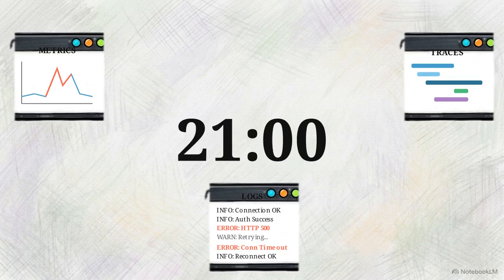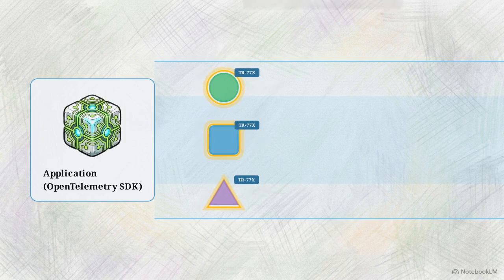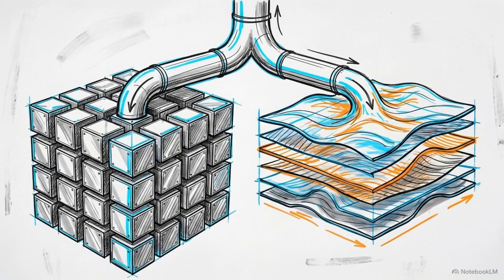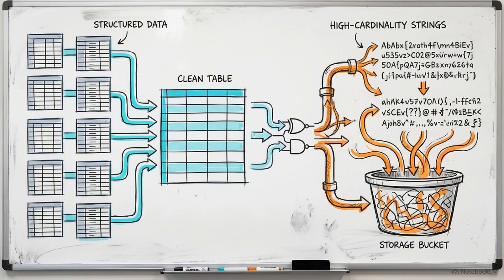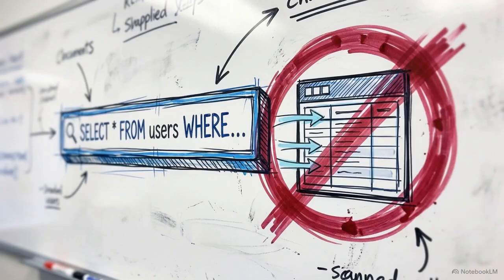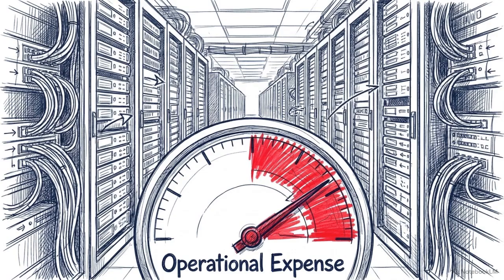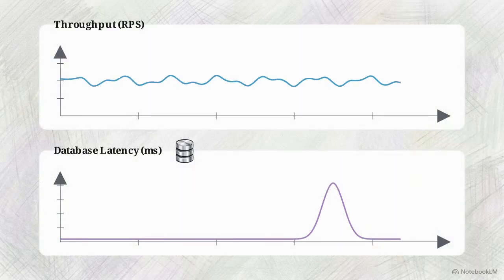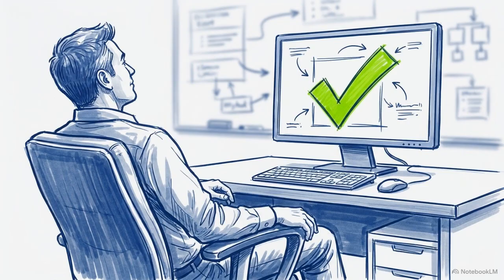Next-Gen Unified Observability Platform Playbook | Building Modern Monitoring Architecture | Uplatz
Welcome to this advanced episode by Uplatz, where we explore the Next-Gen Unified Observability Platform Playbook and understand how modern enterprises build intelligent monitoring systems capable of observing infrastructure, applications, networks, security, cloud services, and AI workloads from a single unified platform.

As enterprise systems become increasingly distributed across cloud environments, Kubernetes clusters, microservices architectures, APIs, data pipelines, AI systems, edge computing, and hybrid infrastructure, traditional monitoring tools operating in silos are no longer sufficient. Organizations now require unified observability platforms capable of collecting telemetry data, correlating events, detecting anomalies, and providing real-time operational intelligence.

In this video, you will learn:

• What a Unified Observability Platform is
• Why traditional monitoring tools are no longer enough
• The three pillars of observability: logs, metrics, and traces
• Building centralized telemetry collection architecture
• Infrastructure monitoring across cloud and on-premise systems
• Application performance monitoring for distributed systems
• Distributed tracing across microservices architectures
• Centralized log aggregation and analytics pipelines
• Network observability and infrastructure dependency mapping
• AI-driven anomaly detection and intelligent alerting
• Security monitoring integration with observability systems
• Designing enterprise-grade observability platforms at scale

A Unified Observability Platform consolidates all operational telemetry across an organization into one centralized intelligence layer capable of monitoring the entire technology stack.

Modern observability architectures collect metrics from infrastructure components, logs from applications and services, and distributed traces tracking requests moving across microservices, APIs, cloud services, and backend systems.

Technologies such as Prometheus, Grafana, OpenTelemetry, Elasticsearch, Fluent Bit, Jaeger, Kafka, Kubernetes, cloud-native monitoring services, and AIOps systems work together to create a complete observability ecosystem.

These platforms power enterprise cloud infrastructure, DevOps pipelines, SaaS platforms, AI applications, financial systems, cybersecurity monitoring, distributed microservices, Kubernetes environments, and large-scale production systems.

Building modern observability platforms is essential knowledge for DevOps Engineers, Site Reliability Engineers, Cloud Architects, Platform Engineers, Infrastructure Engineers, AI Engineers, and Enterprise Architects designing next-generation operational systems.